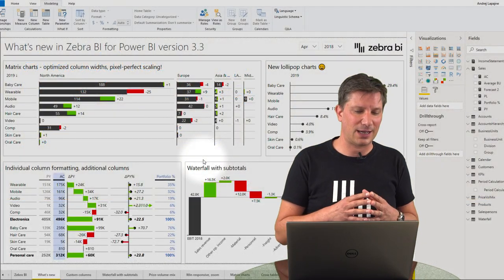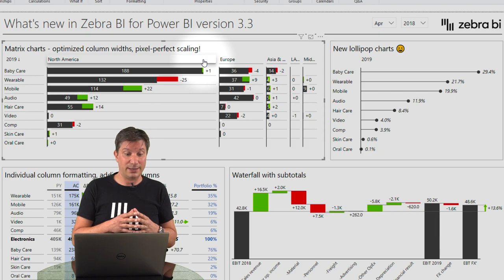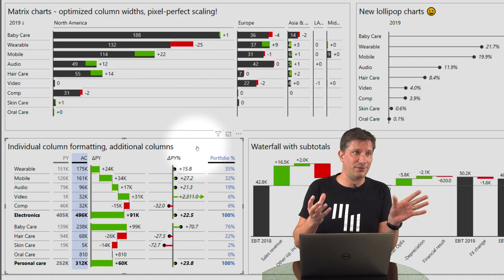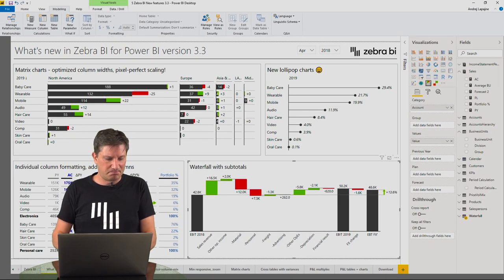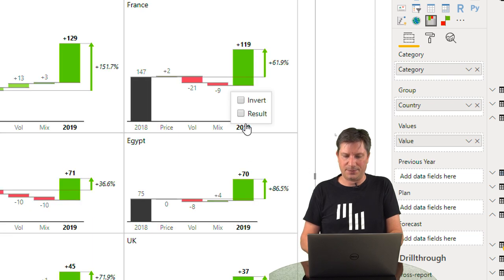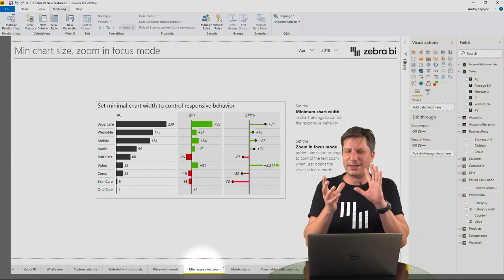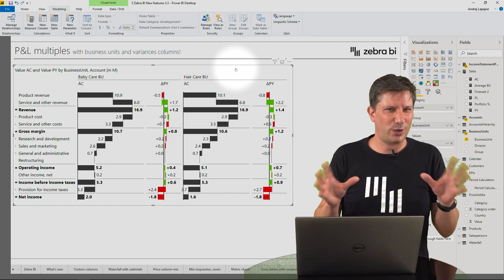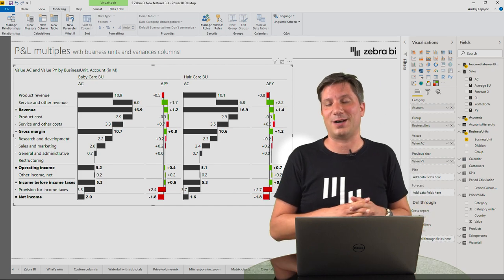Advanced financial reporting in Power BI with Zebra BI custom visuals [Zebra BI 3.3 Update]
The exact PBIX file used in the video available for download

Our latest release of Zebra BI custom visuals for Power BI - version 3.3 is out! We have quite a few upgrades, new features and some bug fixes that will additionally support you in creating advanced financial reports & dashboards in a smooth, simple and easily understandable way.

After all, this is the whole point, to have a tool that enables you to present your complex financial & other data in a meaningful, transparent way.

Let’s dive into the latest features of Zebra BI custom visuals for Power BI:

- Further optimized matrix charts (calculated to consume an optimised amount of space)
- New lollipop charts (new char type) for displaying percentages
- Additional custom calculated columns that you can add to Zebra BI Power tables (our favourite)
- new waterfall charts with extremely flexible subtotals (Zebra BI Power charts)
- improved the rotation of the labels on the axis (Power Charts)
- every column in the visual can now be individually styled! (Power tables)

Please take your time and watch as Andrej leads you through everything we’ve prepared for you in this video.